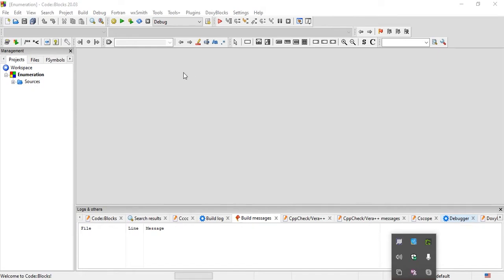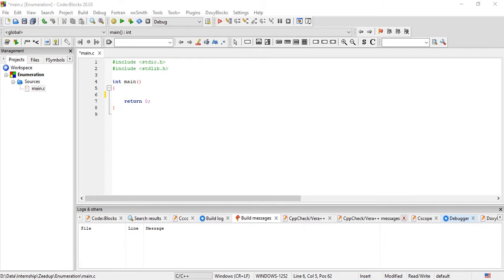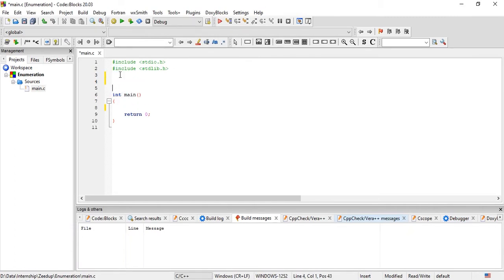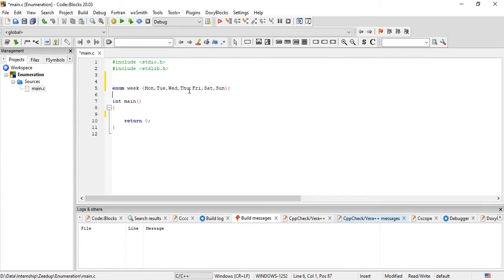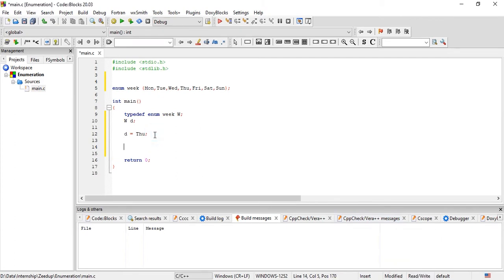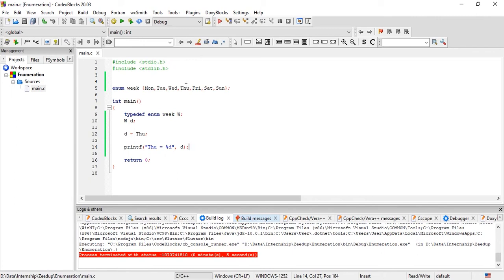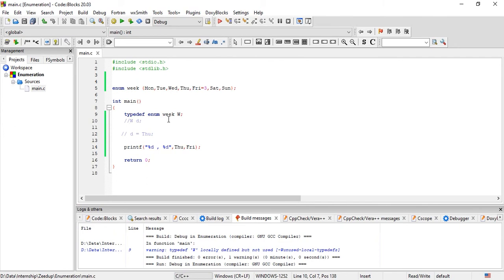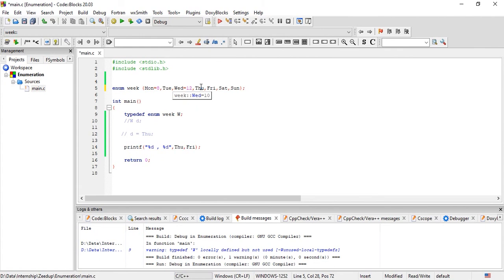28 Enum Keyword or Enumeration in C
Repetition( or enum) is a dopehead defined data type inC. It's generally used to assign names to integral constants, the names make a program easy to read and maintain.
The enum in C is also known as the enumerated type. It's a dopehead- defined data type that consists of integer values, and it provides meaningful names to these values. The use of enum in C makes the program easy to understand and maintain. The enum is defined by using the enum keyword.
An repetition is a data type that consists of a set of named values that represent integral constants, known as repetition constants. An repetition is also applied to as an enumerated type because you must list ( enumerate) each of the values in creating a name for each of them. In addition to furnishing a way of defining and grouping sets of integral constants, repetitions are useful for variables that have a small number of possible values.
The value of an iteration constant is determined in the following way

 1. An equal sign ( =) and a constant expression after the iteration constant gives an definite value to the iteration constant. The iteration constant represents the value of the constant expression.
 2. Notwithstanding, either it takes the value 0 (zero zero), If no definite value is assigned to the first enumerator.
 3. Narration constants with no explicitly assigned values enter the integer value that's one first-rate than the value represented by the former narration constant.

In this tutorial, you'll learn about enum ( narration) in C programming.